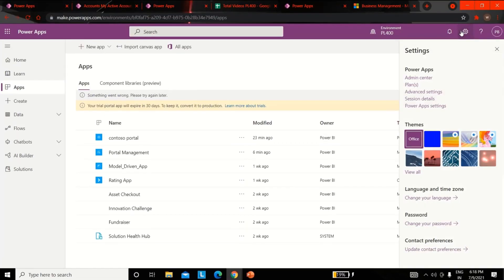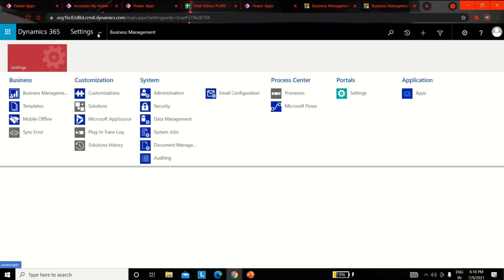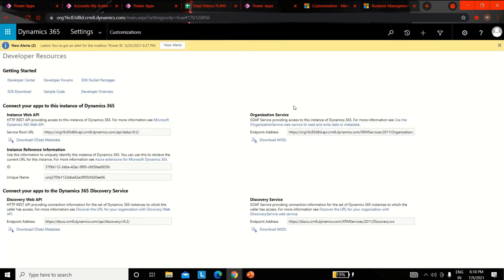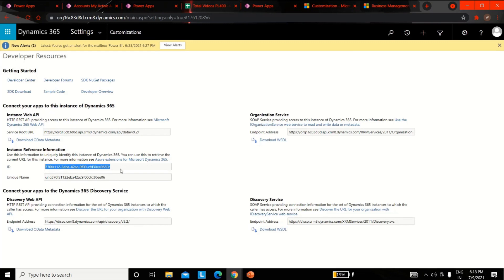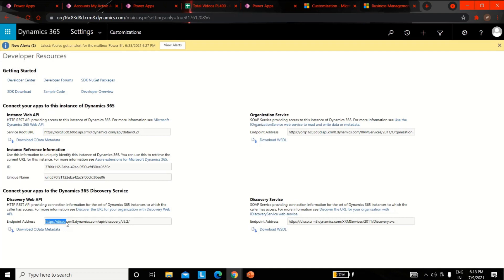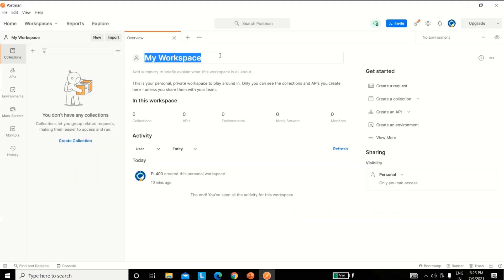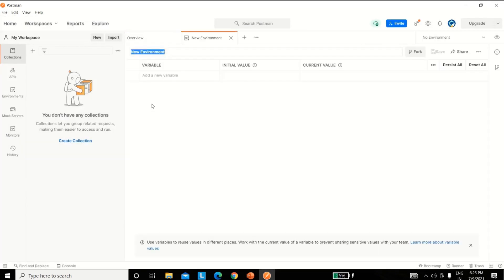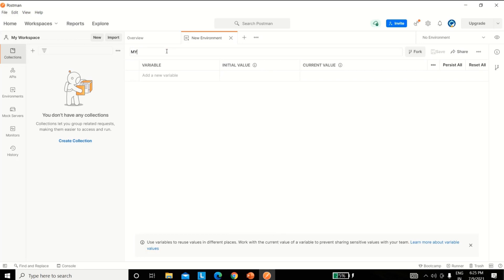Interacting with Microsoft Dataverse Web API with Postman: A Step-by-Step Guide | Whizlabs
In this step-by-step tutorial on interacting with Microsoft Dataverse Web API using Postman, we'll walk you through the process of leveraging Postman to interact with the powerful Microsoft Dataverse Web API.

Whether you're a developer, an IT professional, or simply curious about exploring the capabilities of Microsoft Dataverse, this tutorial is for you. We'll start from the basics, covering the setup and configuration of Postman, and gradually dive into the intricacies of working with the Dataverse Web API.

You'll learn how to authenticate, make API requests, and retrieve, create, update, and delete data within your Dataverse environment. We'll explain the different endpoints, query parameters, and request headers required for interacting with the API effectively.

By the end of this tutorial, you'll have a solid understanding of how to harness the power of Microsoft Dataverse Web API through Postman, enabling you to integrate and automate data management processes with ease.

👉 Learn more about Microsoft Dataverse by enrolling into Microsoft Power Platform Developer (PL-400) certification course